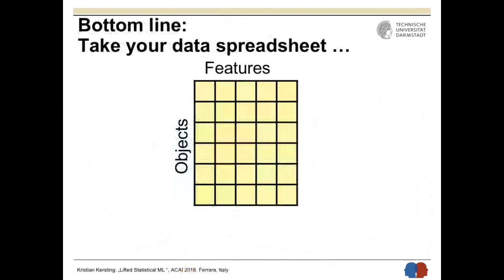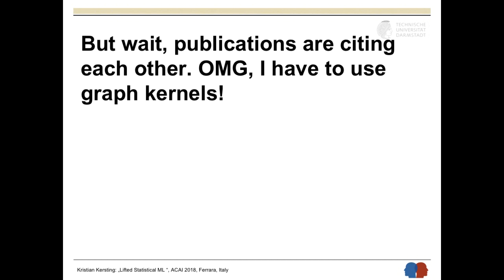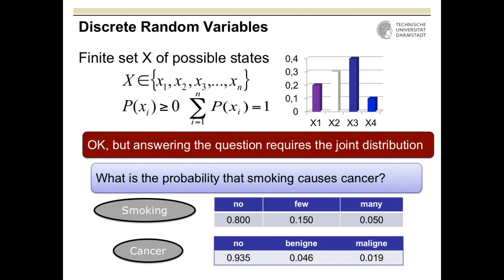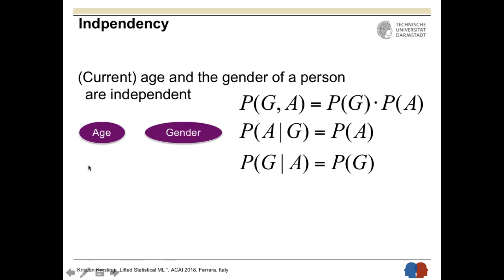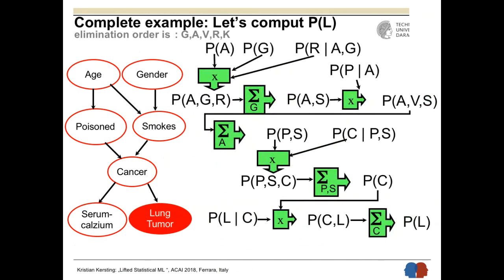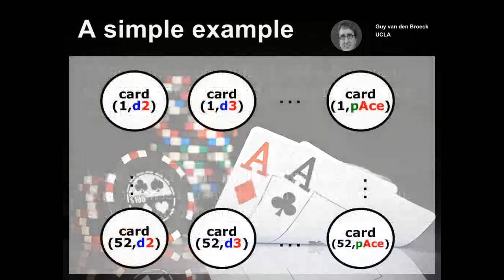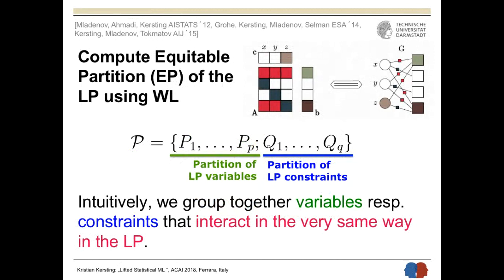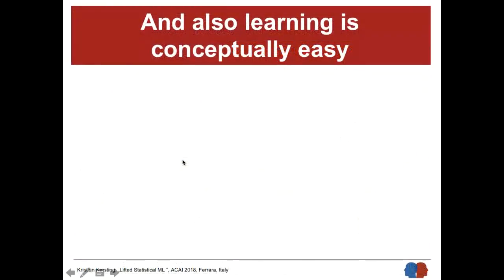Kristian Kersting - Lifted Statistical Machine Learning, part 1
Lecture by Kristian Kersting at the
ACAI 2018
Summer School on Statistical Relational Artificial Intelligence
August 27th - 31st 2018, Ferrara, Italy